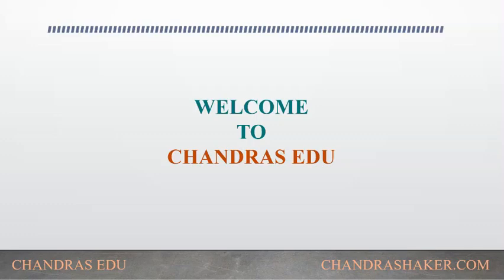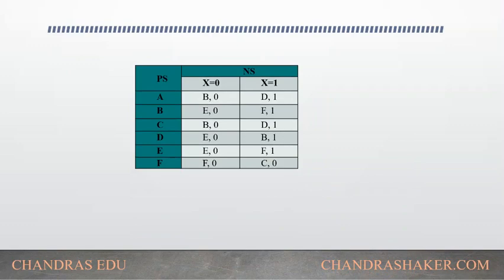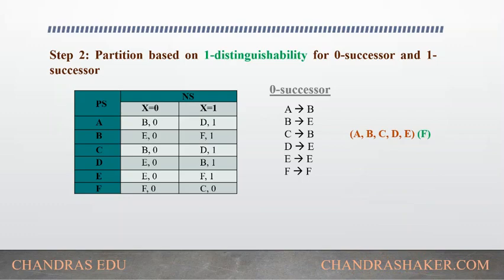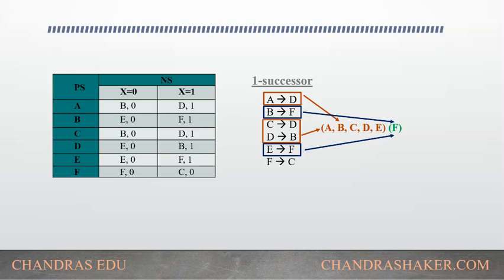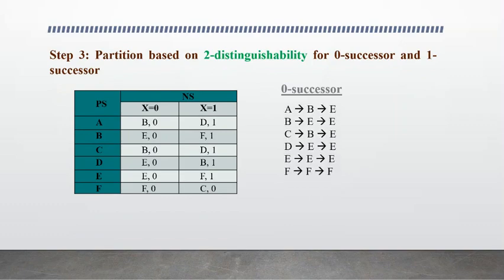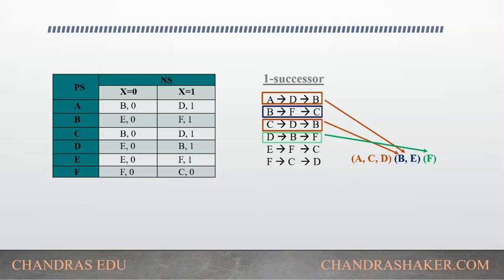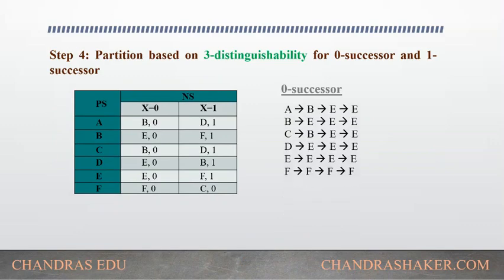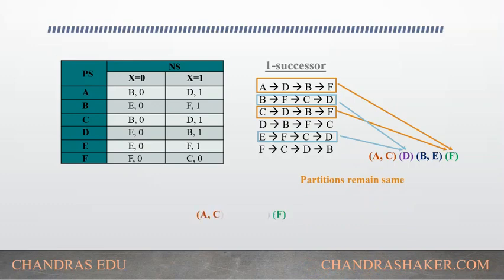State Reduction using Partition Technique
In this video, we'll explore about state machines and demonstrate how to perform a state machine reduction using the partition technique.

What You'll Learn:
Step-by-step example of a completely specified state machine.
Detailed explanation of the partition technique for state reduction.
How to identify and merge equivalent states.